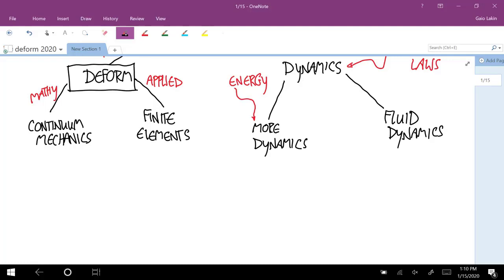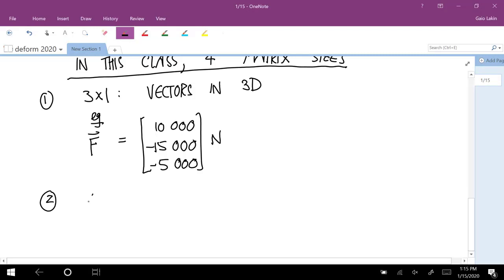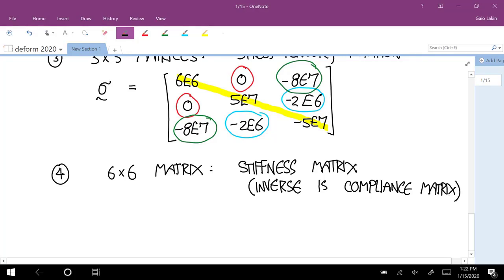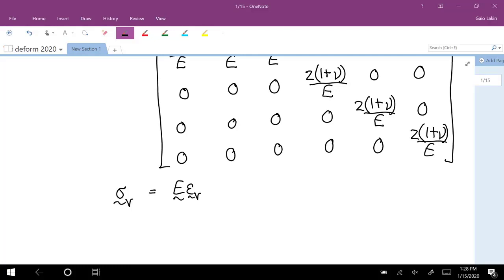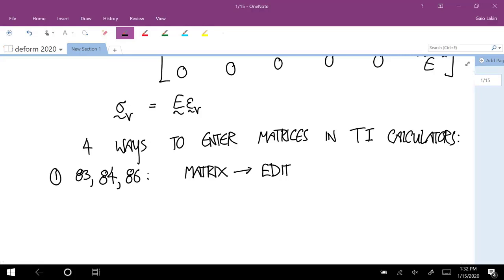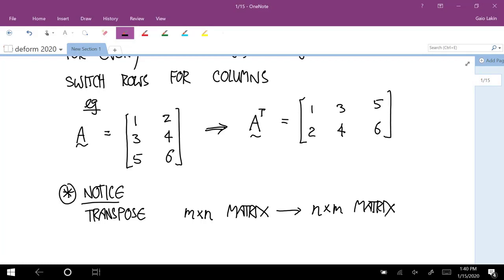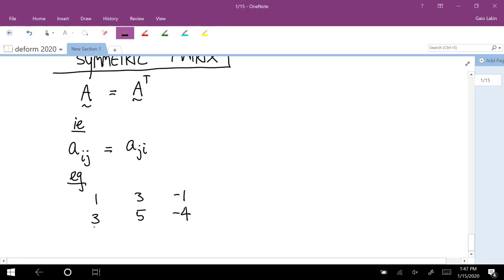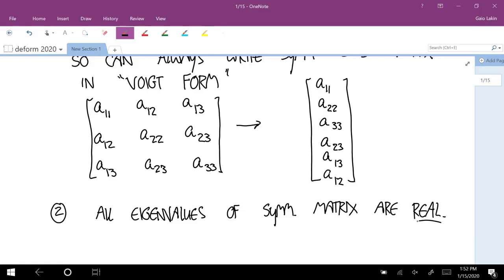2a. Matrix definitions